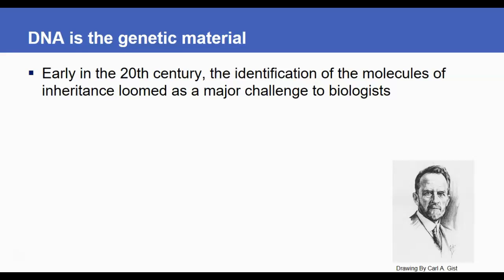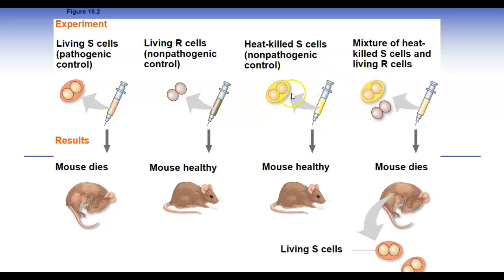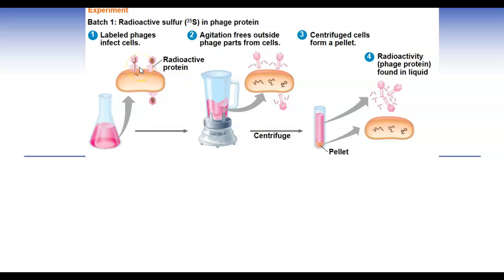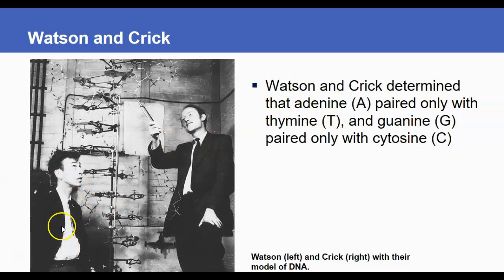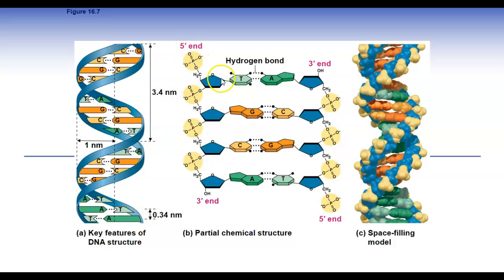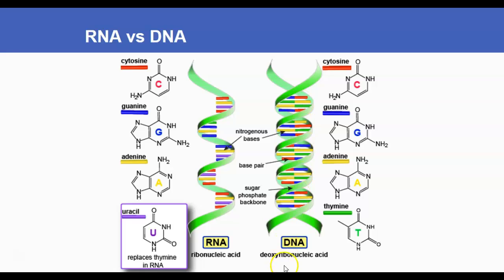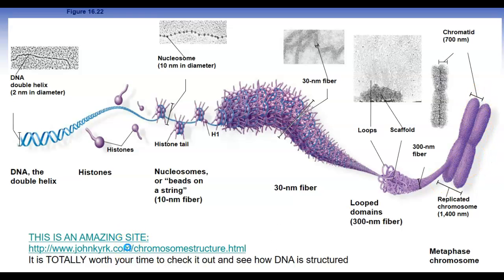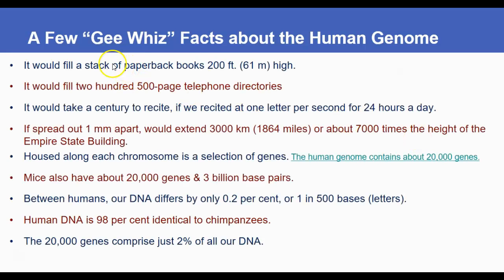Week 9 Part 1 DNA Structure